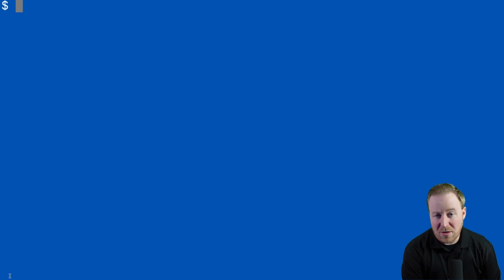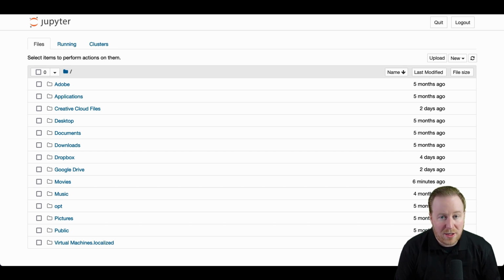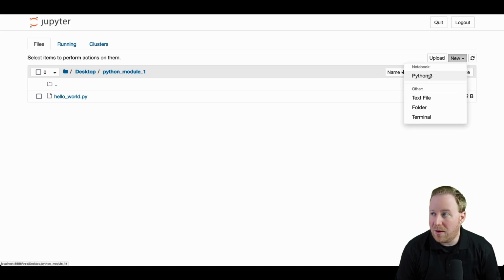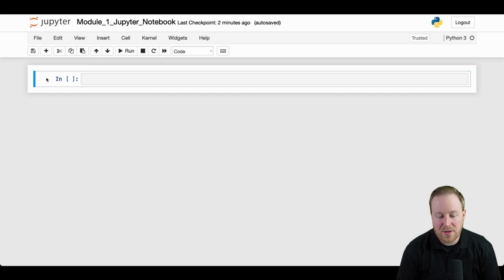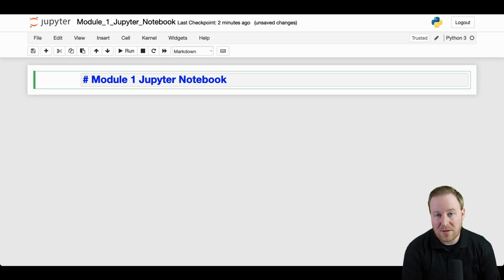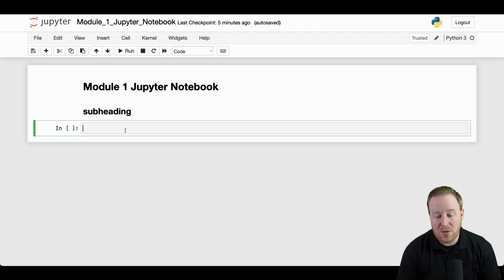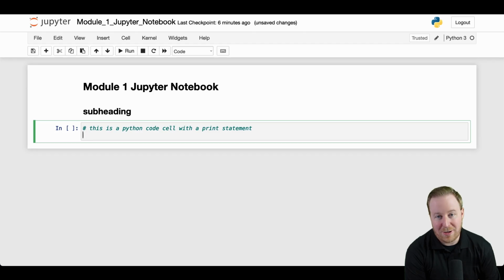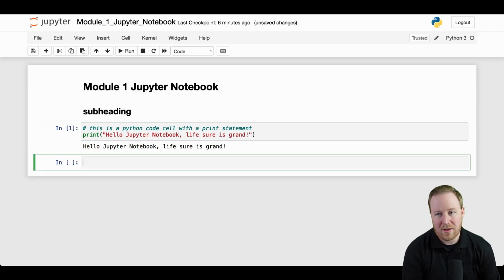Getting Started with Jupyter Notebook in Python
In this video, we cover the basics of getting started with the Jupyter Notebook IDE for Python Programming.